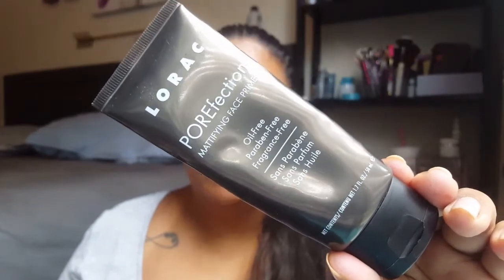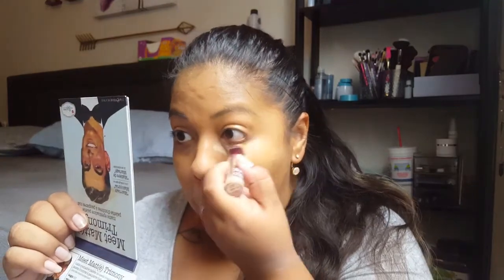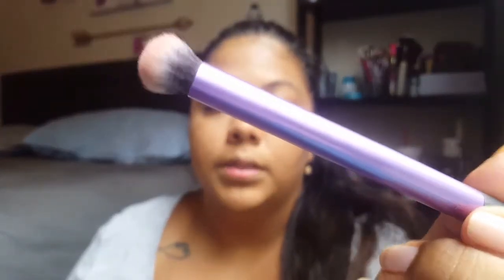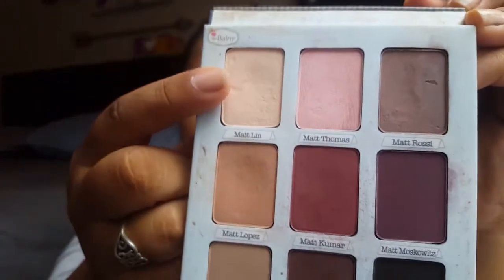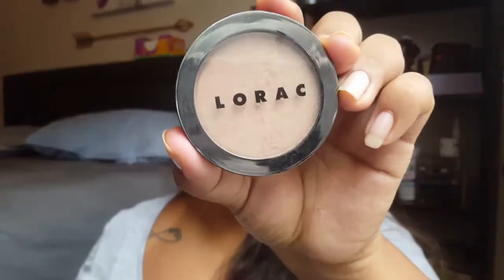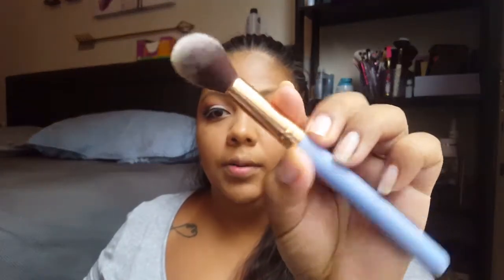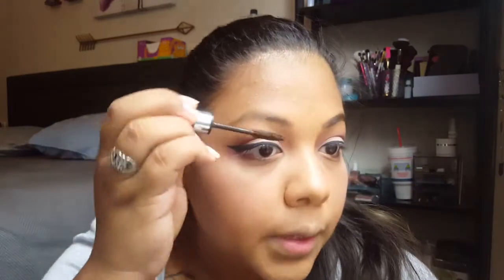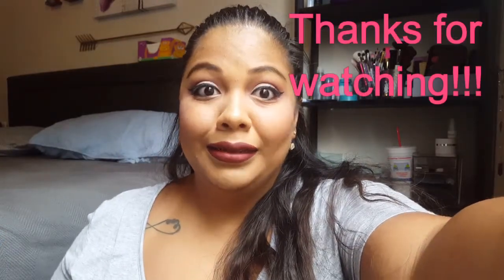Get Ready With Me! | Simple everyday look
Welcome! This is my go to everyday simple look. I hope yall enjoyed. Everything I used is below.

Maybelline age rewind concealer